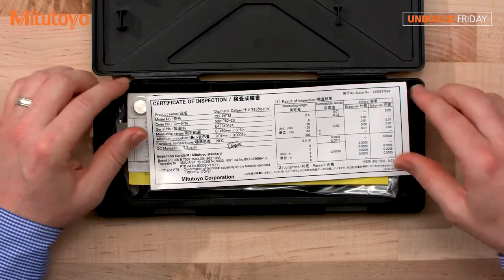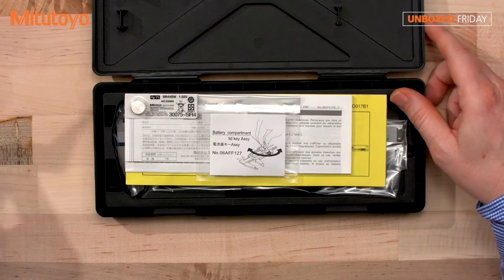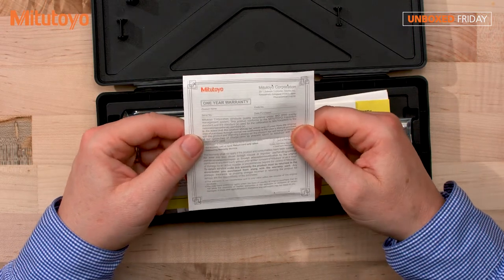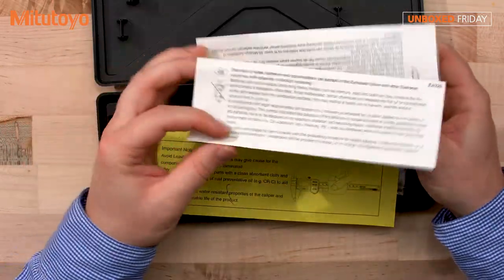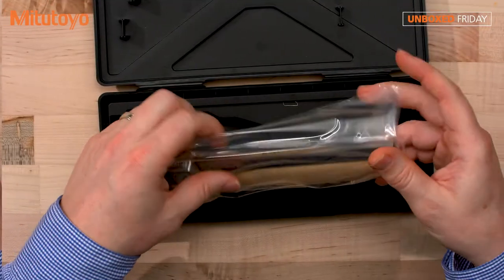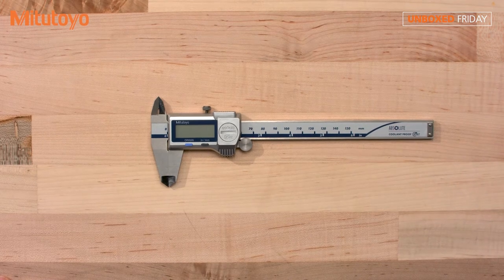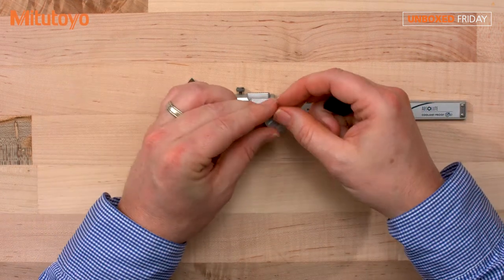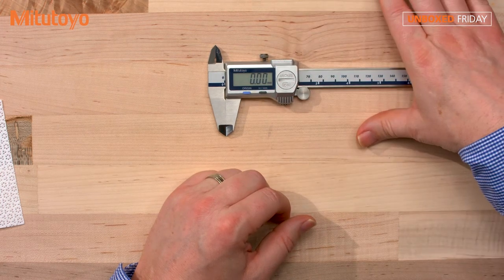Mitutoyo Coolant Proof Caliper - See What's in the Box - IP67 Digital Caliper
In this unboxing video, we look at the Mitutoyo 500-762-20 Digimatic Caliper the 6 inch coolant proof caliper. Features include IP67 Waterproof rating, hardened stainless steel construction, OD, ID, depth and step measurements, SPC output and fitted case.